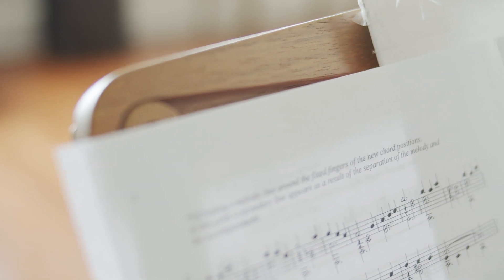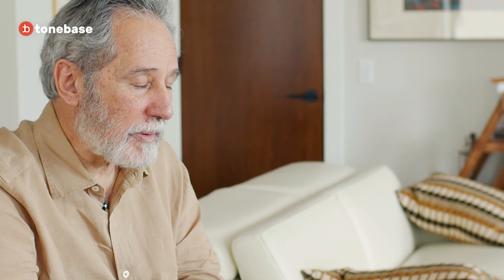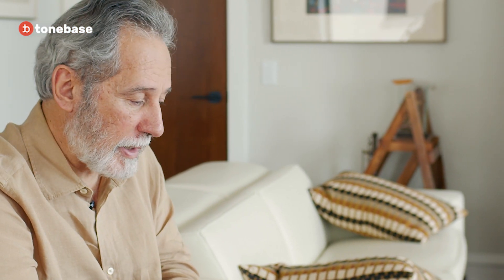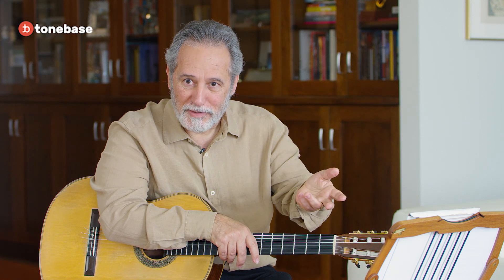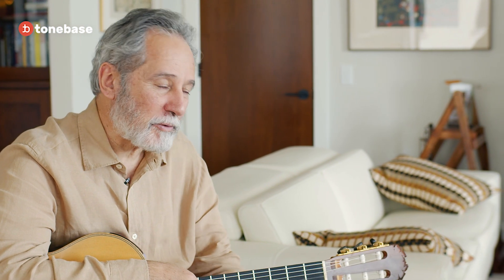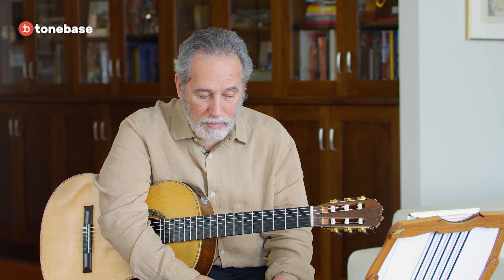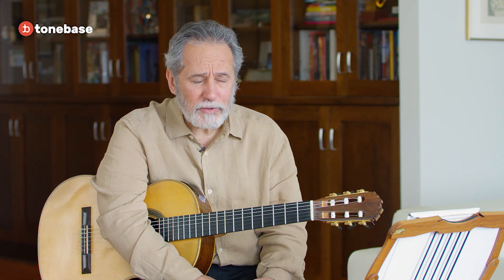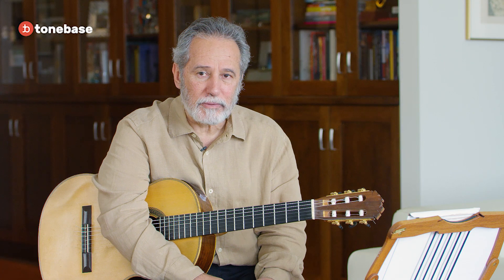Sergio Assad On Identity & Taste | tonebase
Watch Sergio Assad's complete "Crafting A Composition" course, exclusively on tonebase!

Before filming his course on composition, Sergio took a moment to share some intimate thoughts on his musical upbringing and how it influenced his identity as composer. He also talks about common mistakes players make when performing his music and his method for developing ideas through improvisation.

tonebase gives you instant access to knowledge from the world's greatest classical guitarists, performers, and educators.